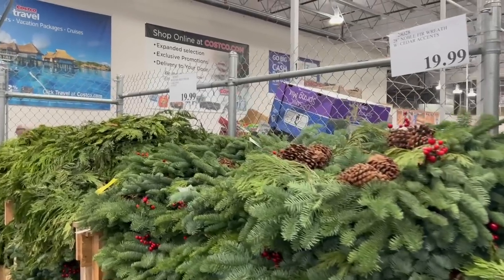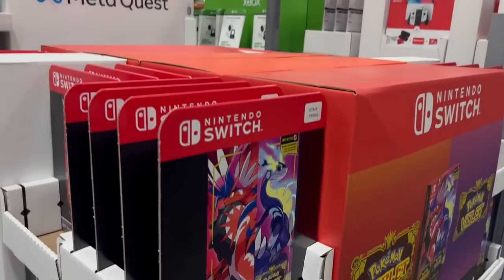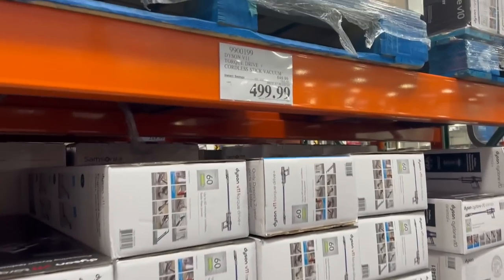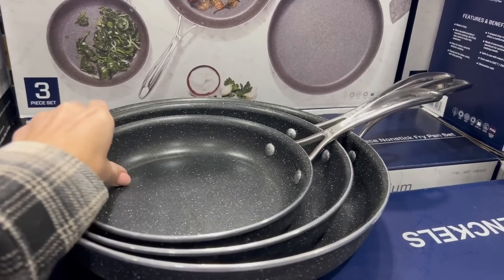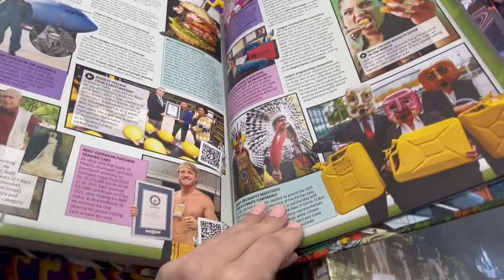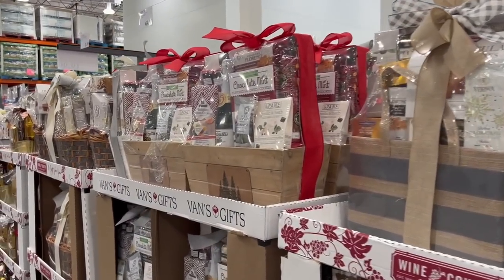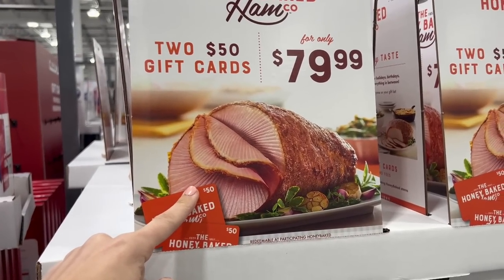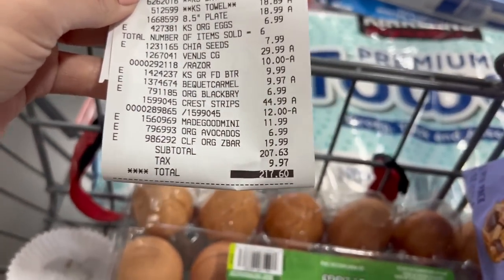COSTCO SHOP WITH ME DECEMBER 2022 | Final Holiday Haul & Christmas Deals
Today is a Costco Shop With Me video for December 2022! We are looking at new items, deals, and doing some general shopping along the way :)  Holiday and Christmas is still set so we'll see what's new there. Overall lets see what’s new at Costco and shop! As always since I was an employee at Costco once as I am shopping I will let you know my Costco shopping hacks, secrets and any tips I have along the way.

Shark Vac
My Egg Holder

-Breakfast Nook (I put an epoxy coating on mine so it is easier to clean)
MY BEDROOM/OFFICE LINKS
-BEDFRAME Dark Gray